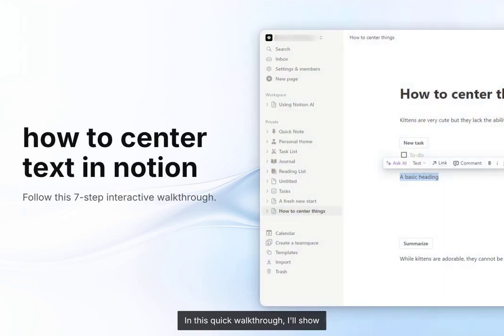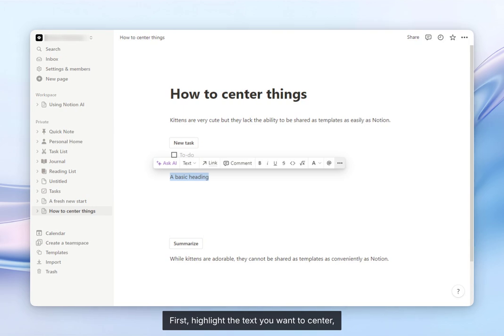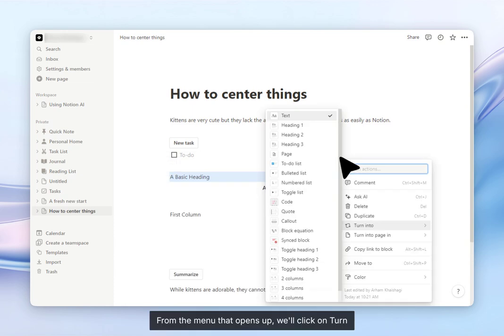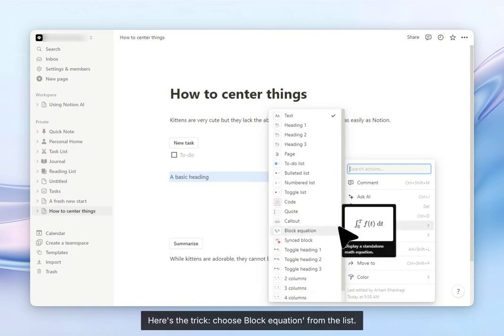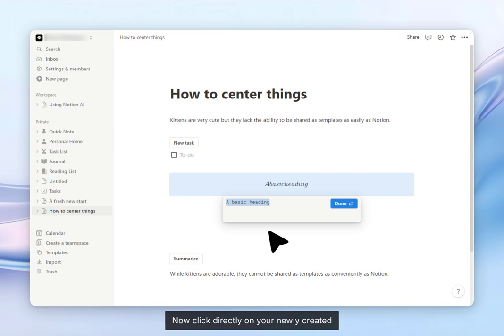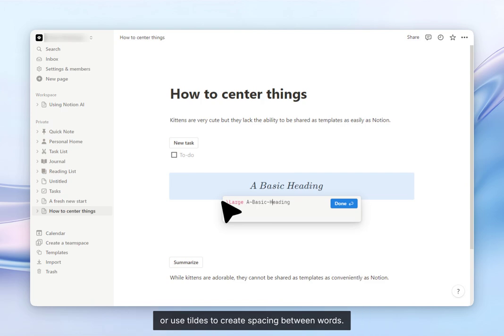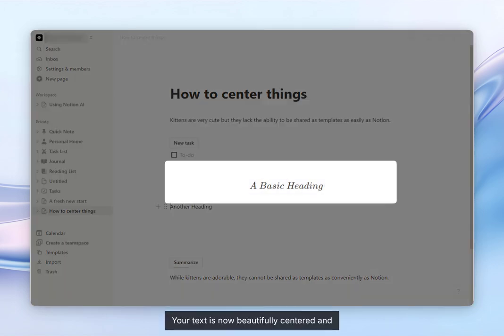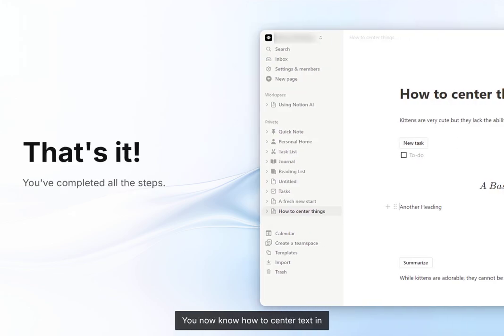How to Center Text in Notion - Complete Tutorial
Learn how to center text in Notion using the Block equation method for perfect text alignment in your workspace. This step-by-step tutorial shows you exactly how to center align text in Notion, even though there's no built-in center alignment option. We'll walk through the complete process of converting regular text into a centered Math Block using Notion's equation feature. You'll discover how to use the dotted menu to access additional formatting options, convert text to Block equations, and utilize KaTeX formatting for custom text styling. This Notion tutorial covers everything from basic text selection to advanced KaTeX functions like Large font sizing and proper spacing techniques. Perfect for anyone looking to improve their Notion formatting skills and create more visually appealing pages and documents.

0:00 Select the text you wish to center in Notion and go to more options using the dotted menu
0:10 Select Turn into to open additional options
0:20 Select the Block equation option to change your text into a Math Block
0:30 Click on your Block equation to edit
0:40 Use KaTeX formatting functions like Large for large font and tilde for spaces
0:50 Click on Done to finish editing
1:00 Review your properly formatted and center aligned text in Notion

This Notion formatting trick is essential for creating professional-looking pages and improving your workspace organization. Master this technique to enhance your Notion skills and create better formatted documents.